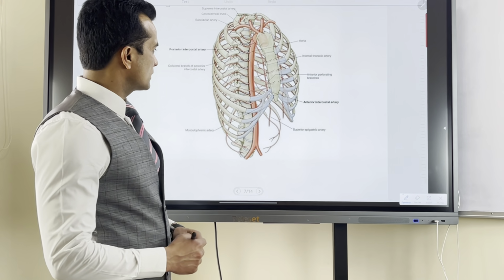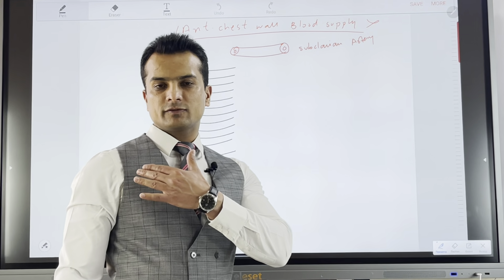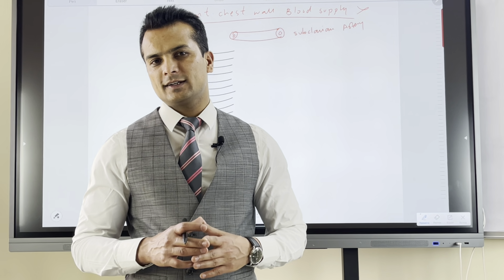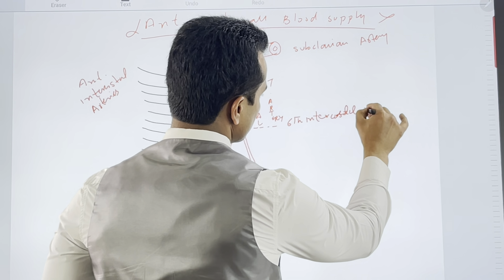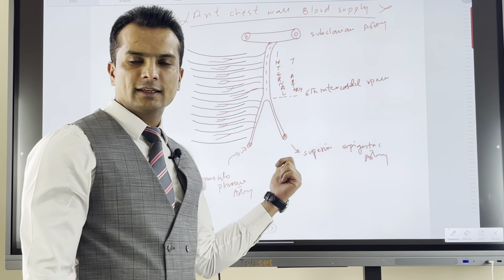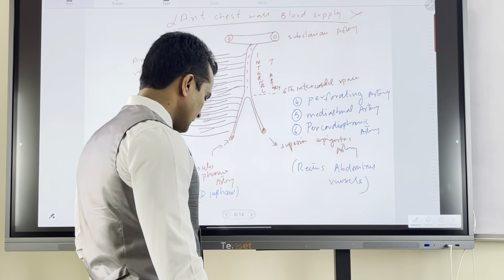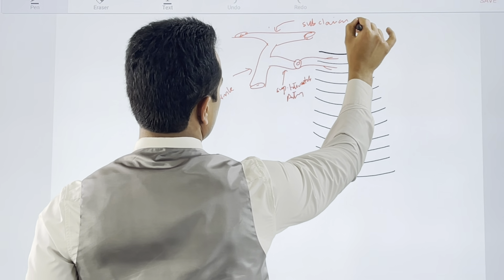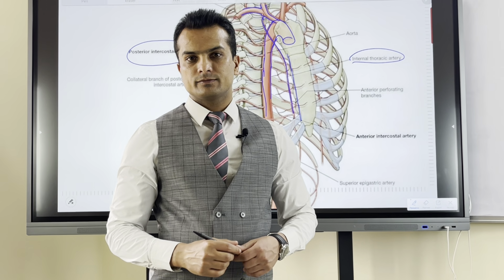Blood supply of chest wall? branches of internal thoracic artery?